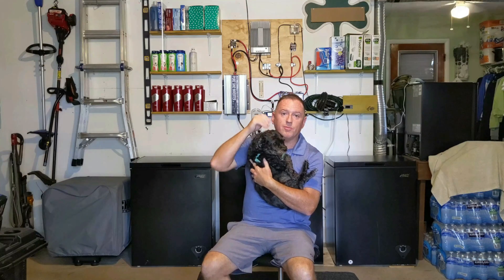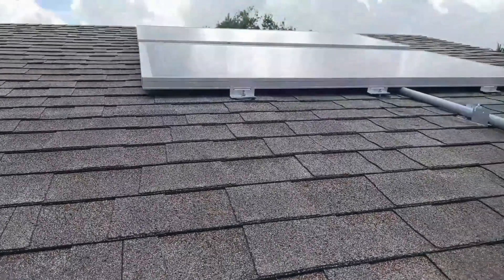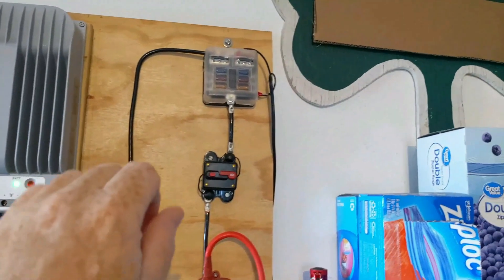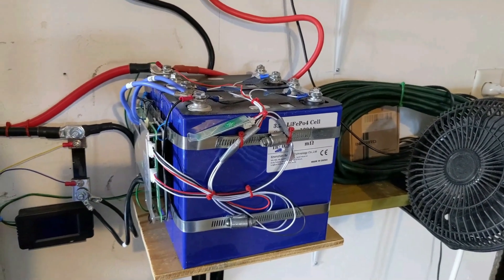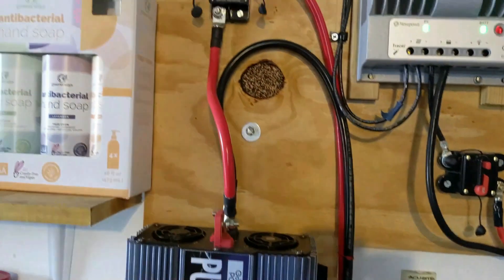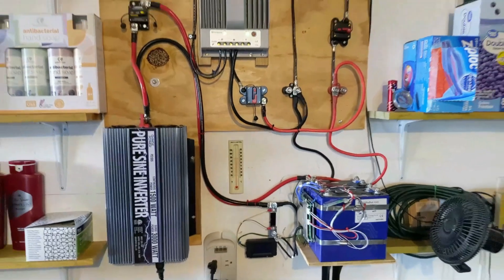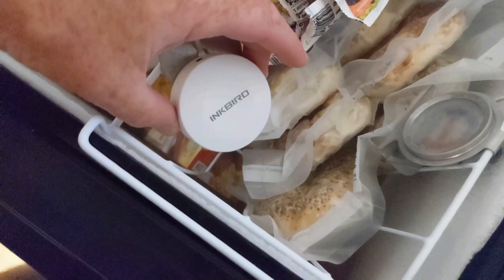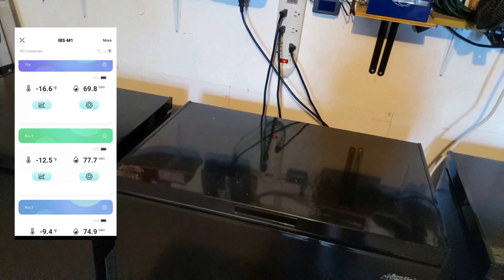Solar Powered Freezer System for Prepping and Fighting Inflation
Check out my design and build of a solar powered freezer system powering my chest freezer 24/7.  It can also be used during emergencies as a solar generator to cook food, sanitize water or run larger appliances or tools!  For more details and a basic schematic, check out the parts list below and my website for more details.

Parts List:

Retail Battery w/BMS (no WiFi)
* Plug and Play -EASY

210 Watt Solar Panels (If you cant buy used)

40A MPPT Charge Controller

Battery Cells
* Build Battery Yourself

BMS for Battery (no Wi-Fi)

Wireless Temp Humidity Sensor
*Monitor Inside freezer

Wireless gateway for Sensors
*Push Alarms to Cell Phone

50A Breaker

120A Breaker

1200 Watt Pure Sine Inverter

12V Fuse Block

Battery Monitor

Wires 2AWG (lengths vary)

Wires 4AWG (Lengths Vary)

Wire 6AWG

* I purchased all items in this video myself and am not sponsored.  The price will NOT increase for you if you use my links, but I will definitely appreciate the support.